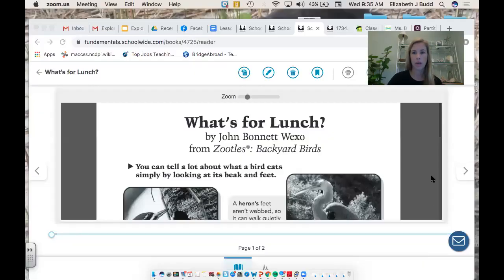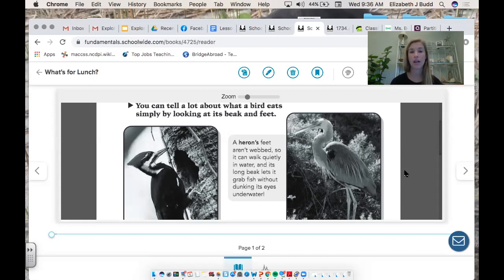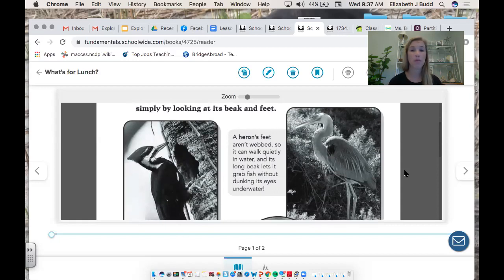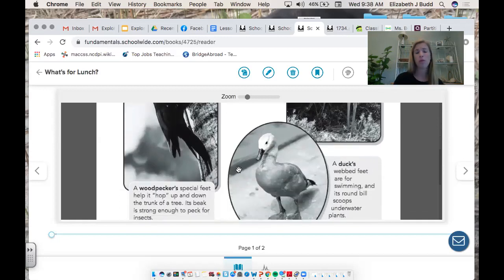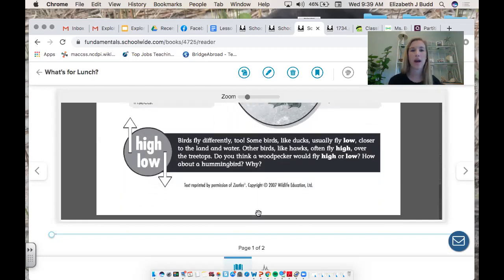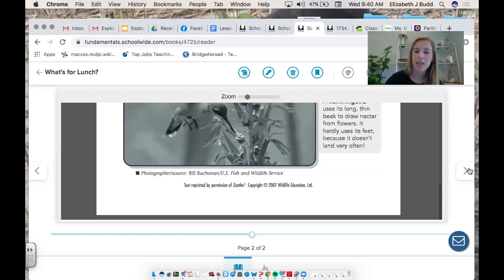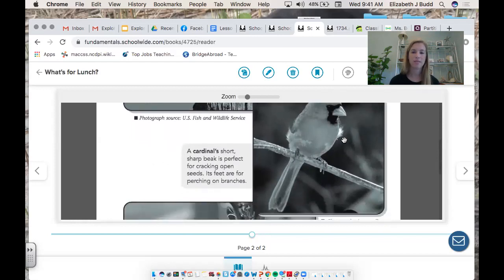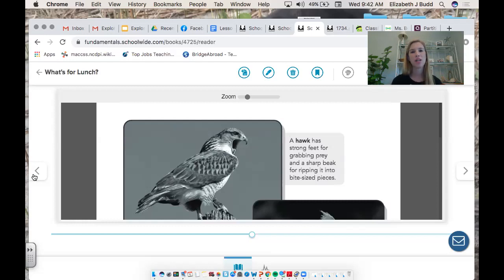Reading 5/6: NF ML 3: What Can We Learn From Text Features?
Using nonfiction text features to better understand